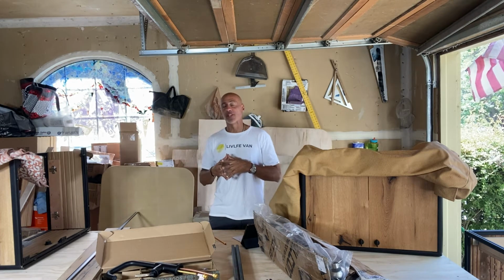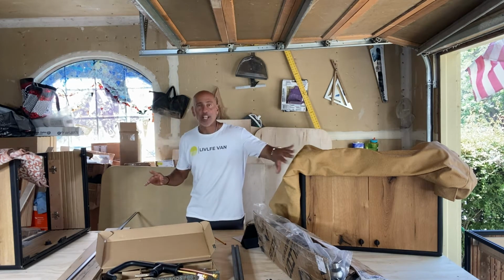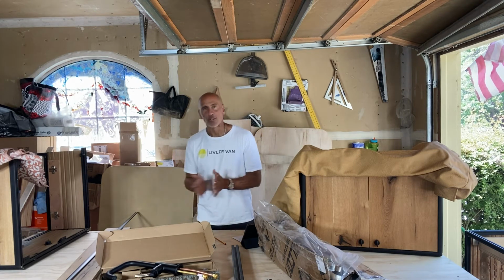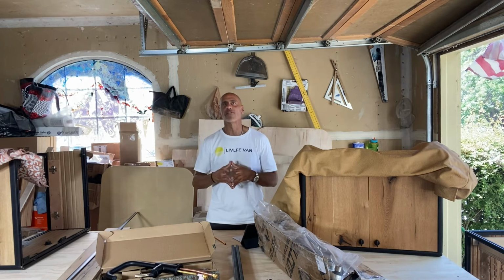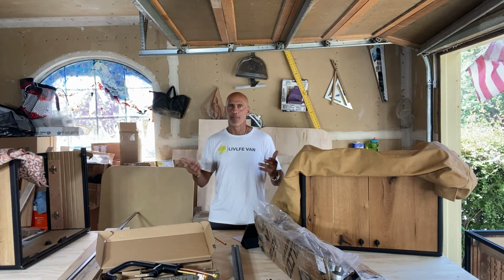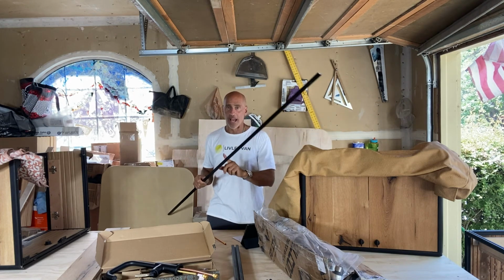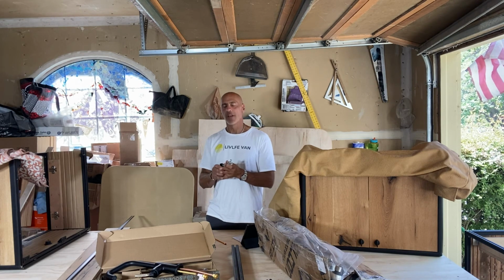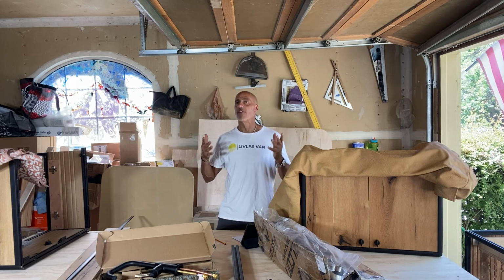LIVLFE VAN - 2021 Mechanic & Electronic Upgrades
Just a few of the mechanical and electrical upgrades we are making in our 2021 Ford Transit AWD luxury adventure van.